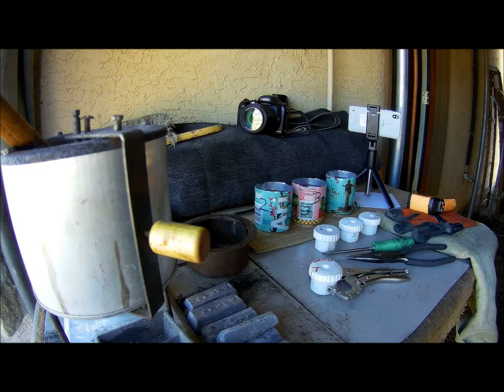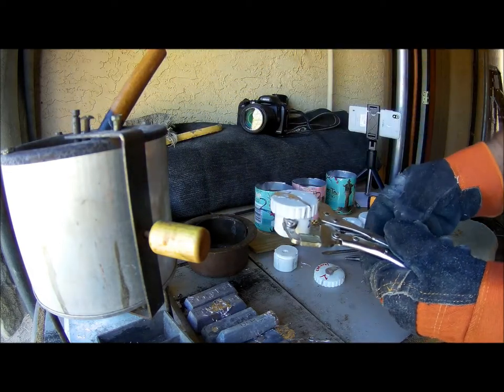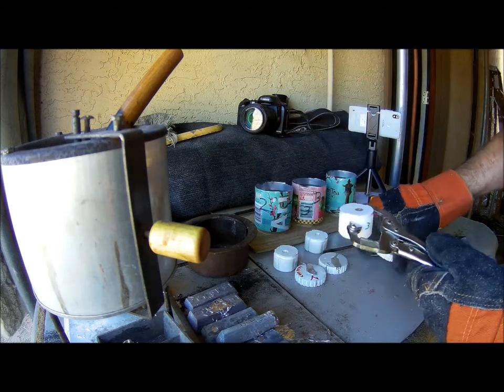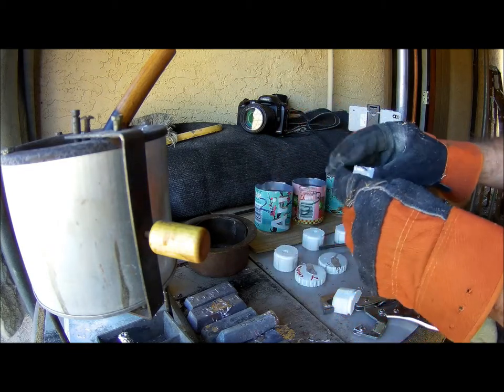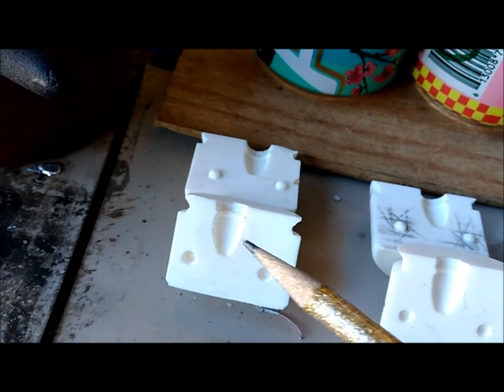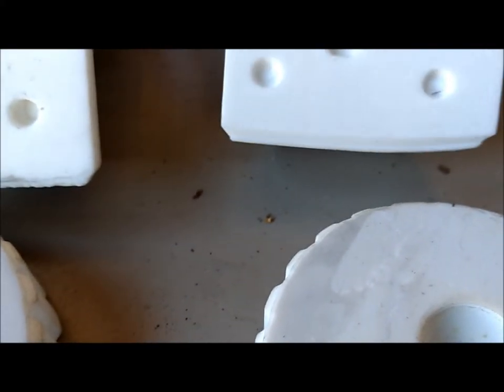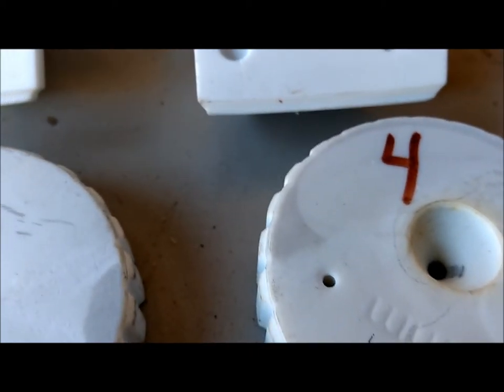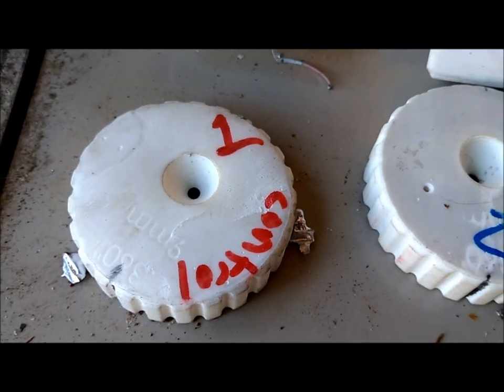3D Printed 9MM Single Cavity Bullet Mold-First Casts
This is my short video clip of the very first casting session with my newly 3D printed single cavity 9MM bullet molds.

The second half of this video shows some closeup views of how each individual bullet mold is holding up thus far.

The 2nd casting session isn't shown because I was in such a hurry to get this done that I forgot to turn the camera on.

My fumbling around with the stuff laying on the table in front of me should show you all how in such a hurry I can get with these 3D print projects.

FYI--You may want to take a Dramamine tablet before viewing the second half of this video.  My camera work can be nauseatingly shaky.

I'm hoping that I can presented enough information with this and all following videos to show that if done in the proper sequence, and with the proper safety protocols, these 3D printed bullet molds actually work.

There are still some minor modifications I need to make to my models and my table top organization but I'm confident now that this WILL be a good viable method for 3D printing and casting my own bullets in the future.

Important to note:
The addition of the Porcelain Powder to the factory formulation of the  Siraya Tech Ultra White resin did NOT negatively effect the printability of this resin AND, it has indeed appeared to have increased the heat resistance just as I'd hoped it would.

Also equally important to note:
When mixing additional Porcelain Powder to the Siraya Tech Ultra White resin you must make a concerted effort to keep the additional Porcelain Powder mixed into your resin as evenly as possible.  This can be done manually by pausing the print periodically and using a spoon or other stirring tool and/or by adjusting the lift height of the build plate between layers so as to create an agitating effect as the build plate moves up and down.  I used the latter method to stir the resin as it printed.

As always, any insights, suggestions or questions are welcome.

I'm sure the obstacles I've encountered so far, whether ignorantly self induced or induced by other factors that I had not considered or experienced; could have been accounted for before the prints were even made if I were a trained engineer.

I am not a trained engineer.  I'm just a chronically cheap, chronic Do-It-Yourselfer.

If I can make my own bullets rather than spending money to buy them then,  this is what I'll try to do.

We're living in a very squeamish and easily offended society now days.  Please accept my apologies up from for the one or two cuss words that come out of my mouth during the recording of his video.

To me this kind of language is just a sort of stress management technique that I've perfected over the years.